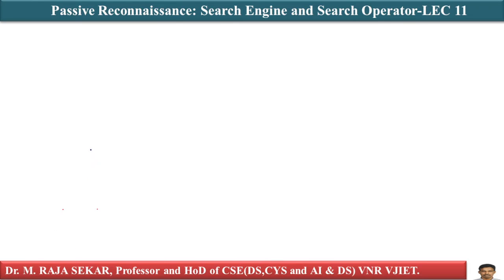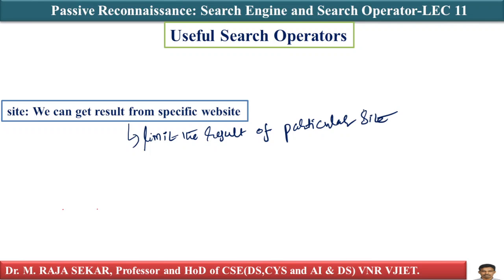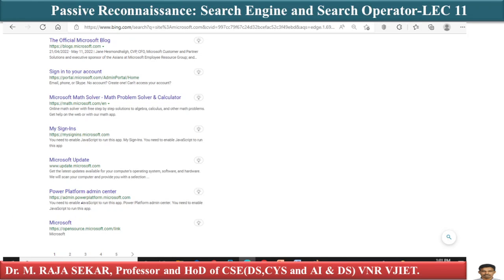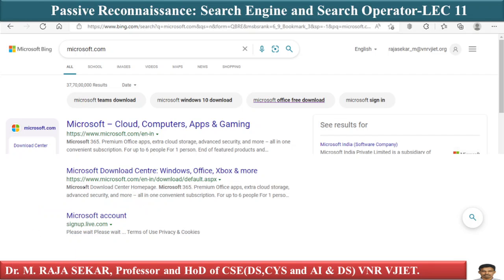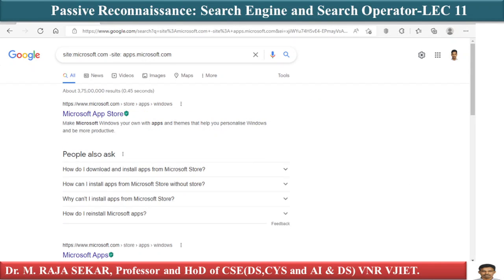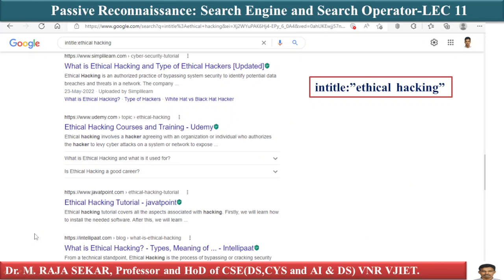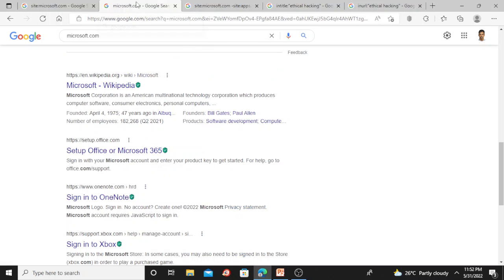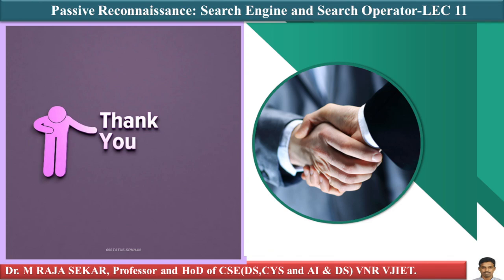Passive Reconnaissance : Search Engine and Search Operator LEC11